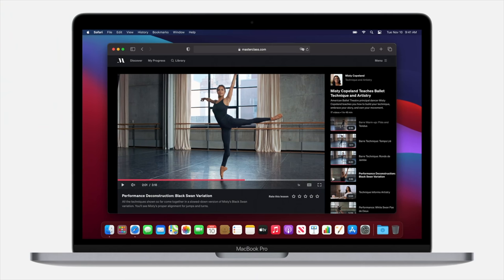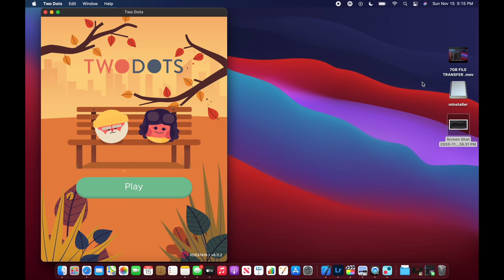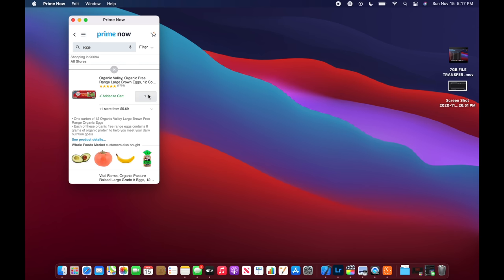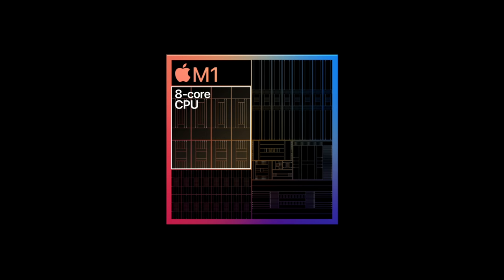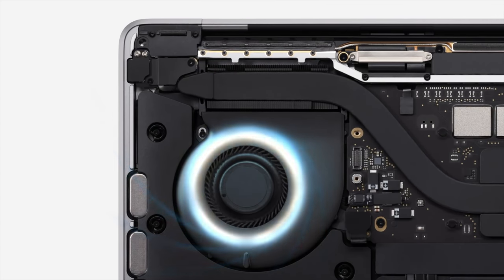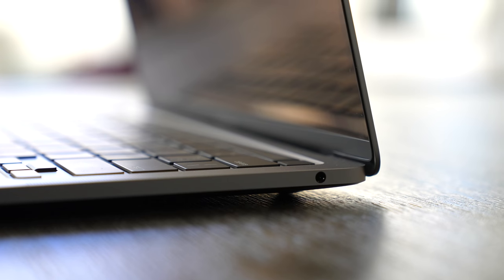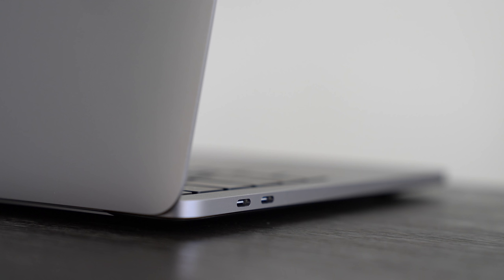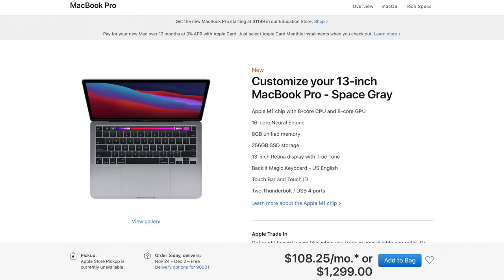Apple M1 -- Hands on with the 13" MacBook Pro!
Reviewing the new 13" MacBook Pro with Apple's M1 chip!

Camera Gear:
📸 a7S III
📸 Sony ZV-1
📸 Sony A7R iii
Screen Protector
📸 Sony FE 16-35mm f/2.8 GM Lens
🎤 Rodecaster Pro
🎤 Sony XLR

Streaming Gear:
📸 Sony A7s ii
📸 Capture Card